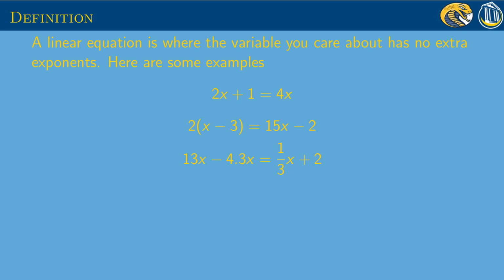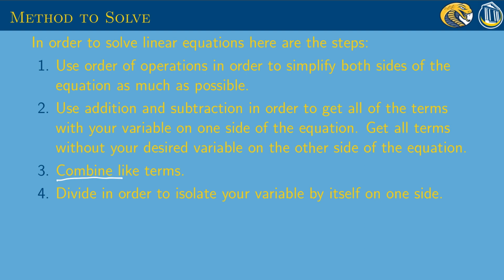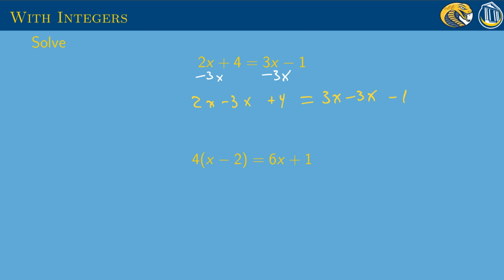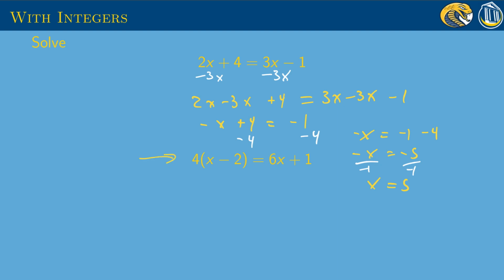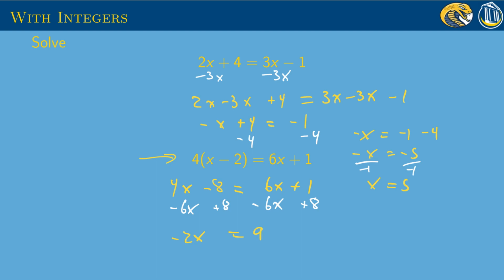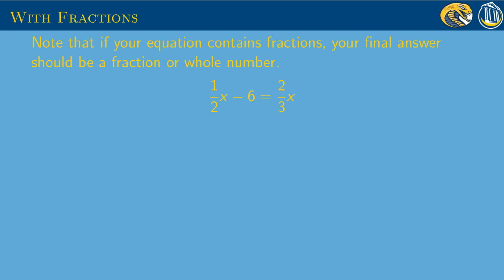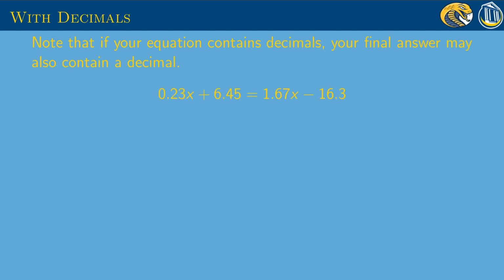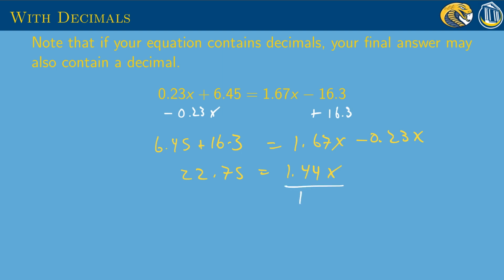Algebra Skills 2: Solving Linear Equations